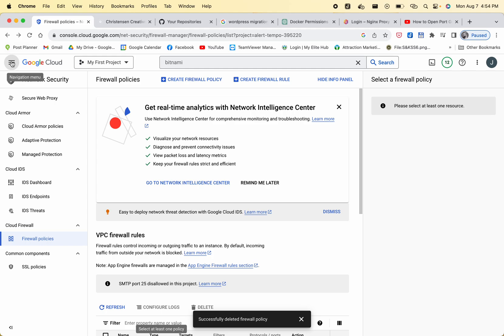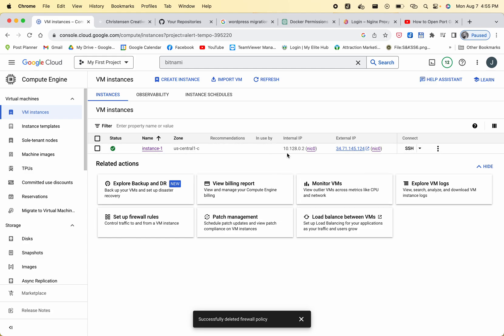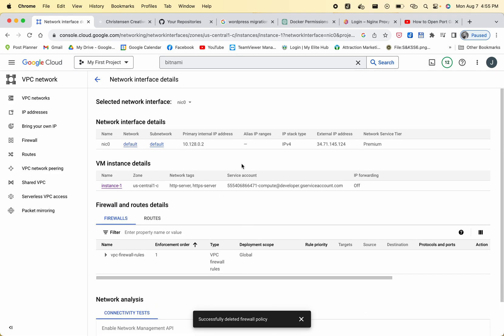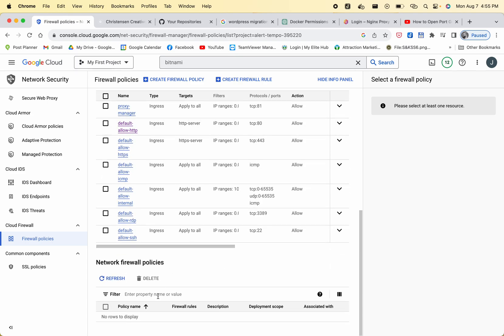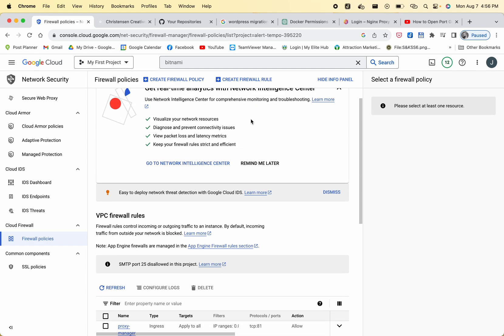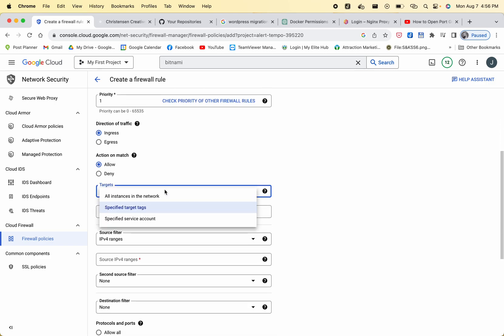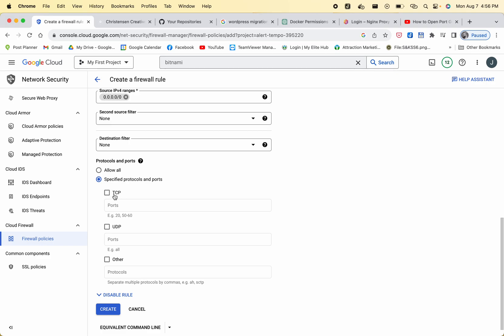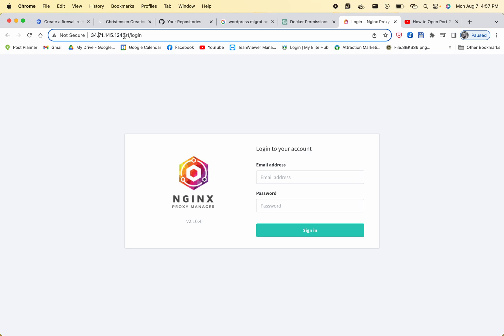Open ports for nginx proxy manager google cloud platform virtual machine gcp vm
You will learn how to set up the nginx proxy manager on a Google cloud platform virtual machine. In this video, we only cover the process of opening port 81 so that you have access to the nginx proxy manager.